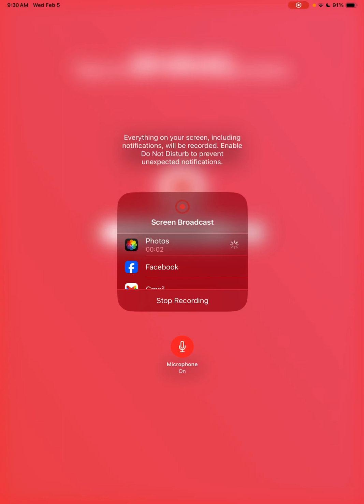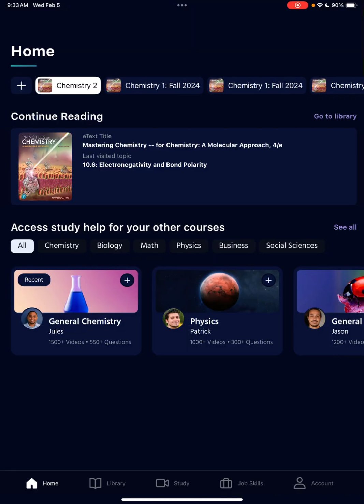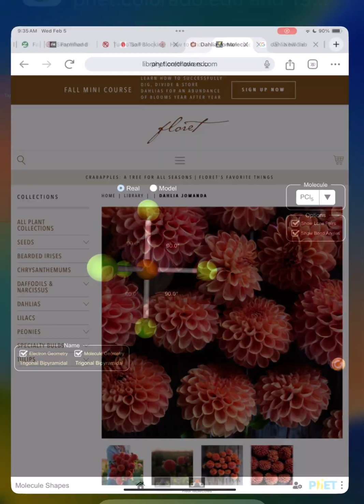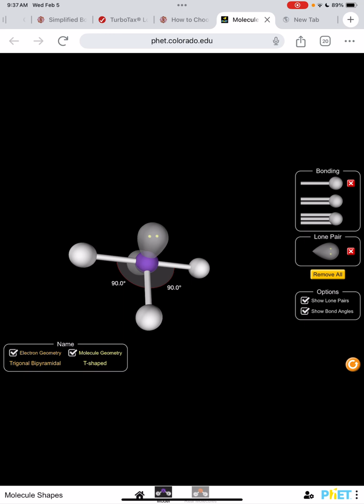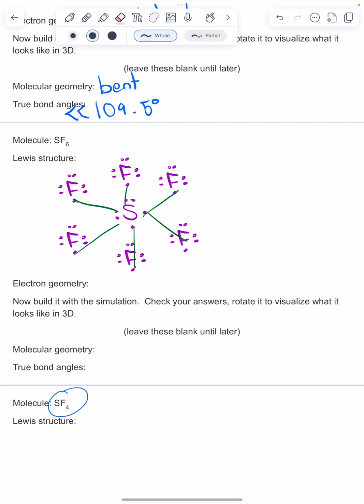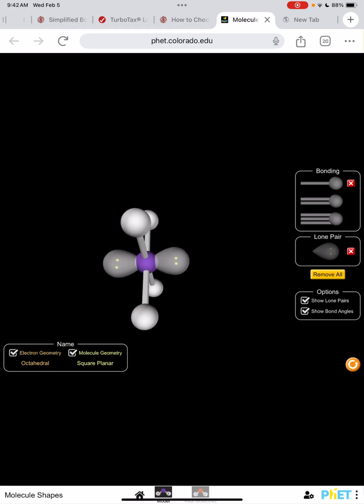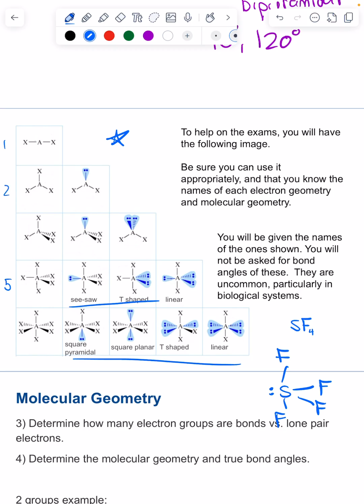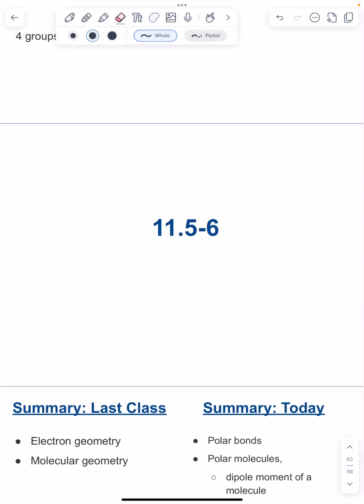Feb 5 (part 2)